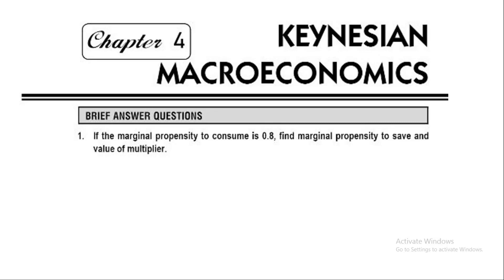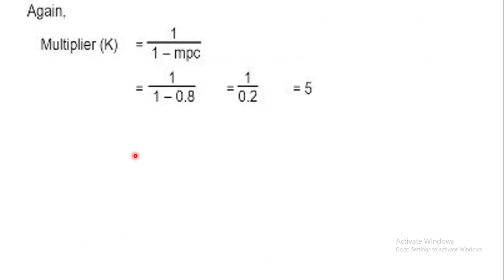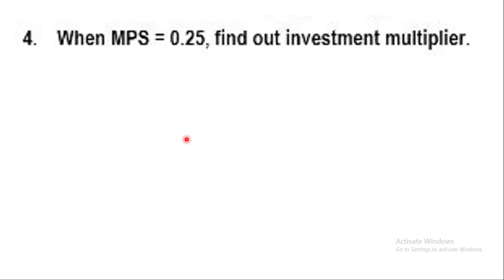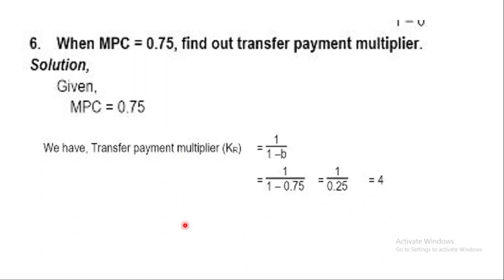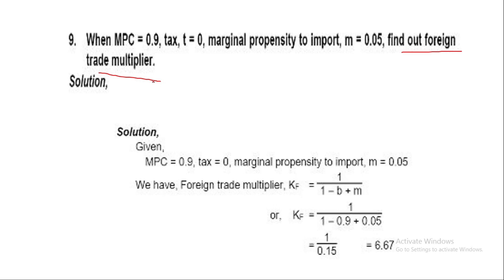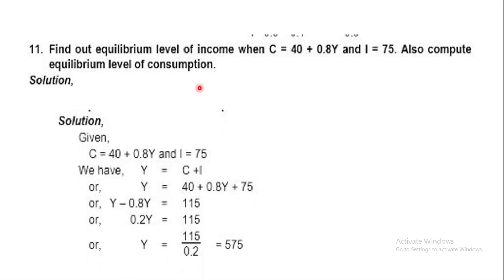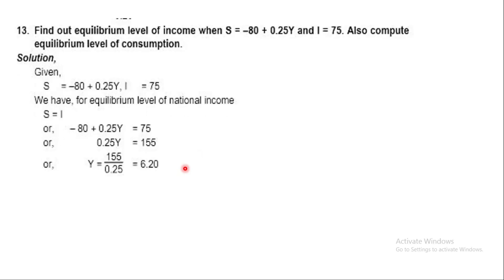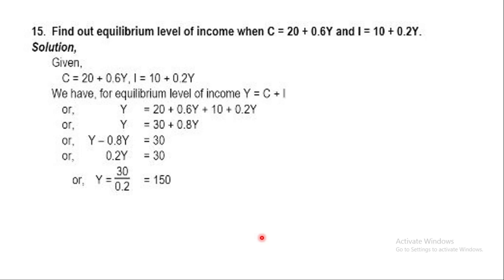IMPORTANT NUMERICAL QUESTION FOR BBS 2ND YEAR ECONOMICS STUDENT| very important Q. for 2079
IMPORTANT NUMERICAL QUESTION FOR BBS 2ND YEAR ECONOMICS STUDENT| very important numerical